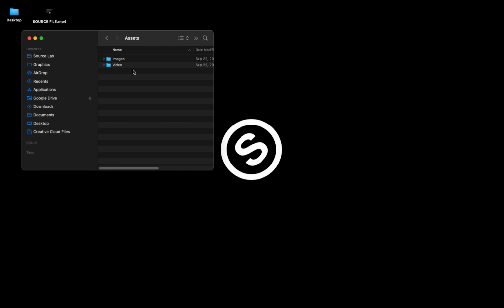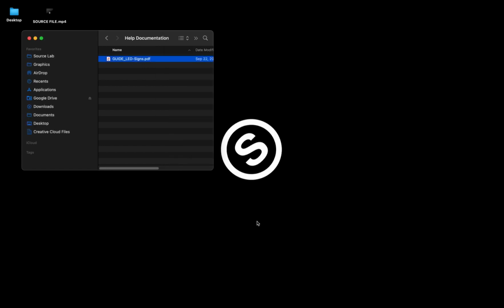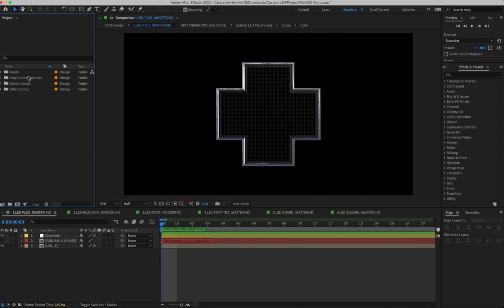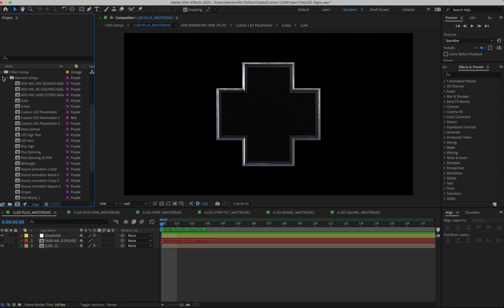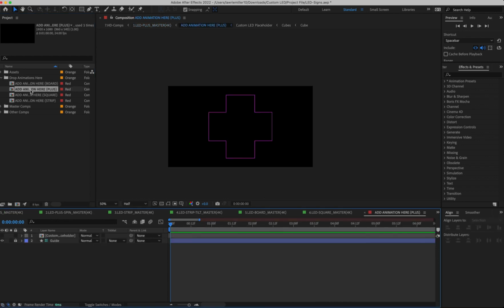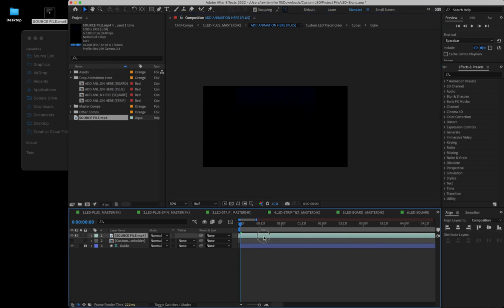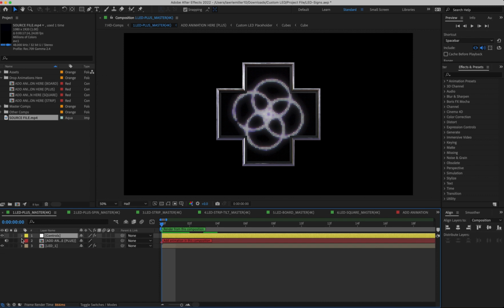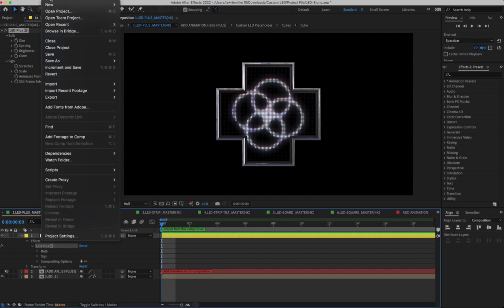SOURCE LAB – How to use